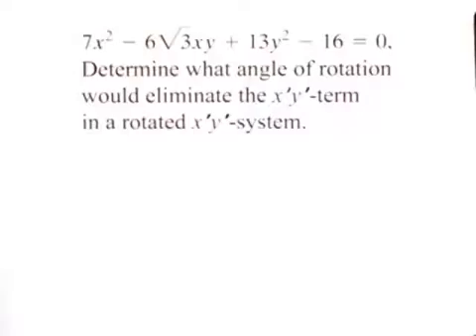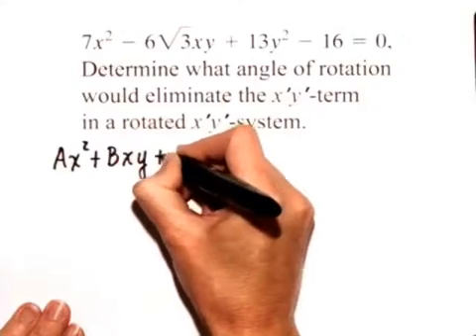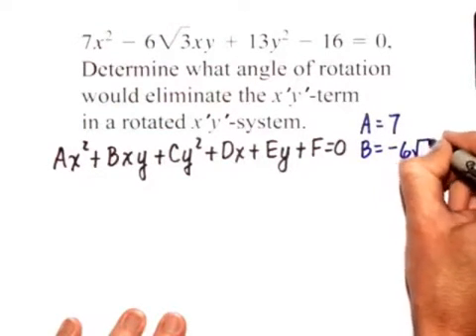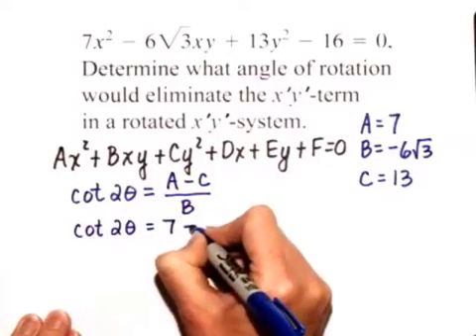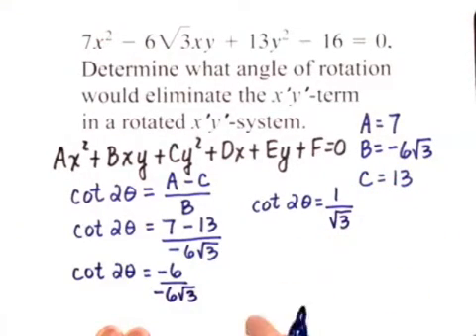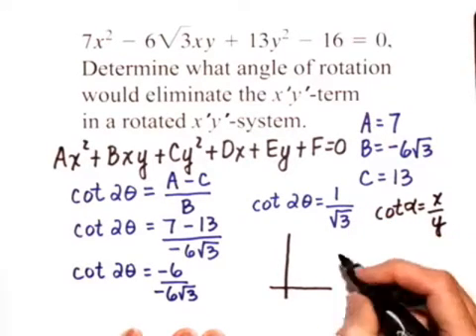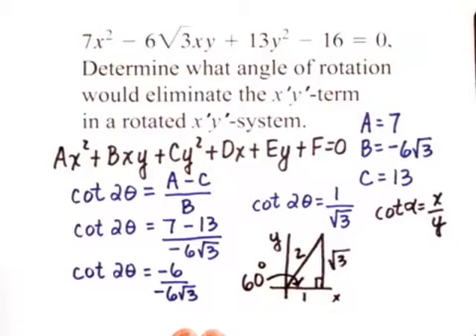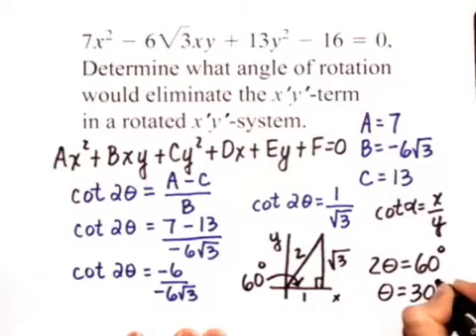Blitzer Alg&Trig6e CTPvideo 10 13